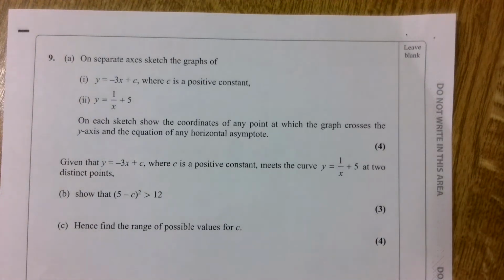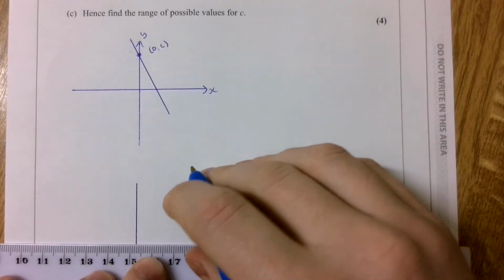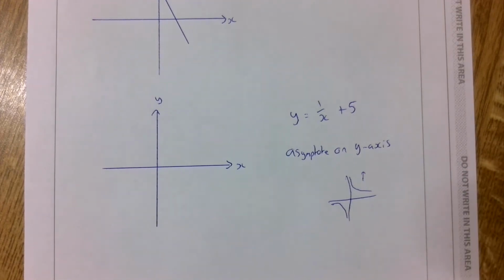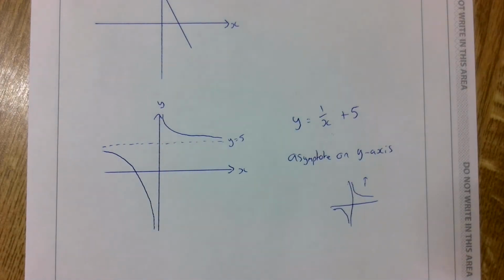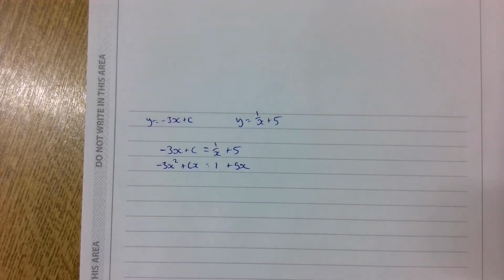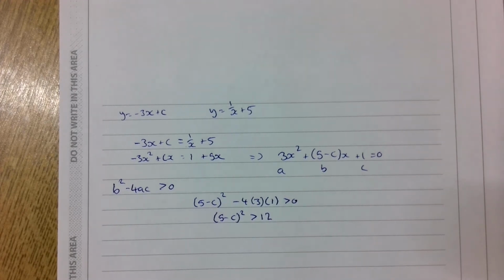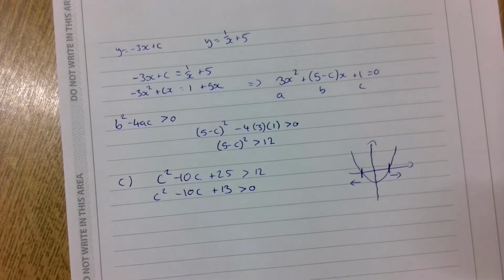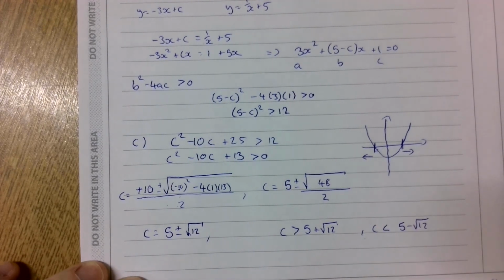Edexcel C1 2017 Question 9